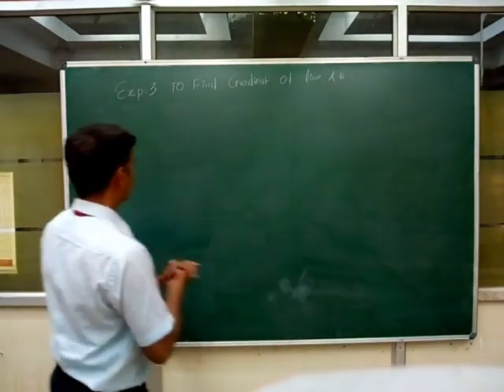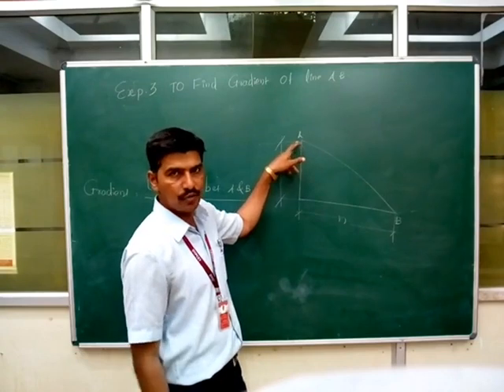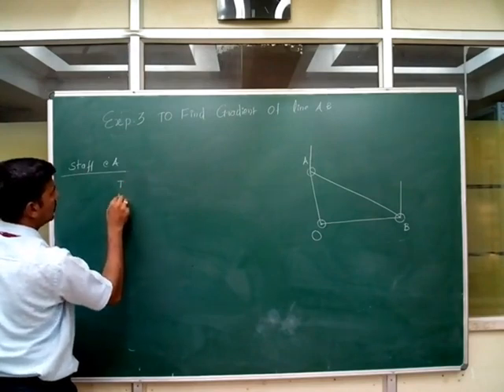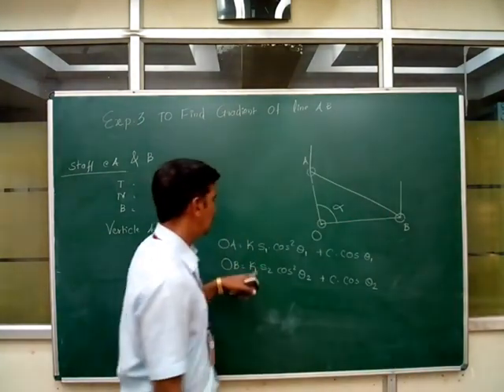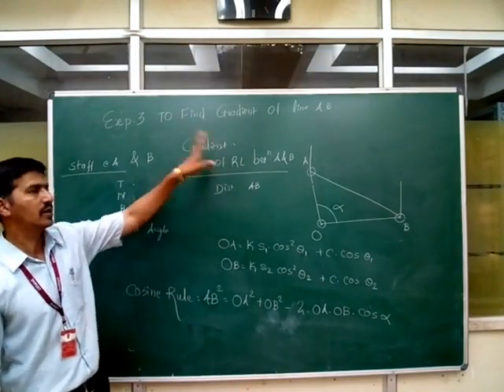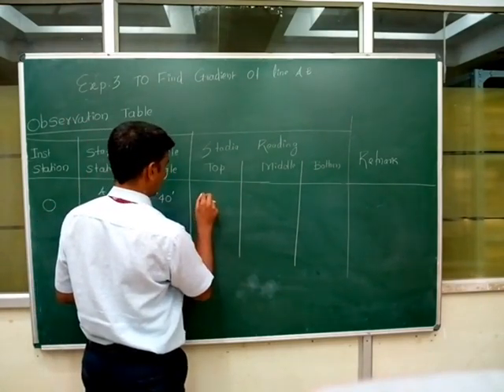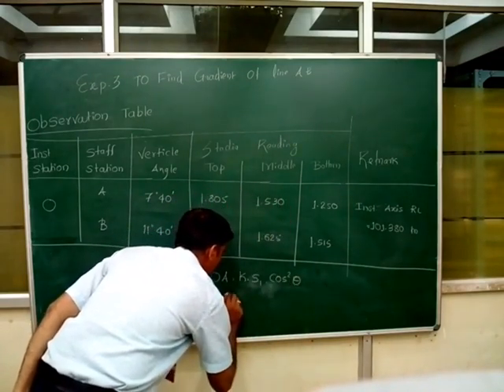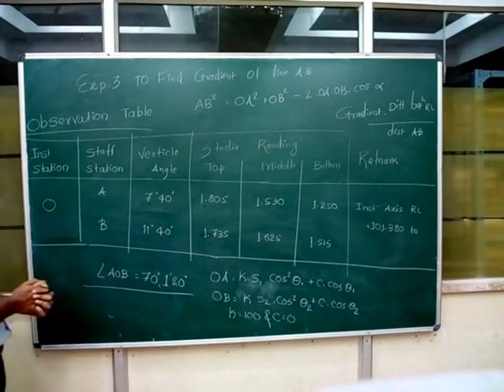Exp No.3 Grade of Line by Tachometer